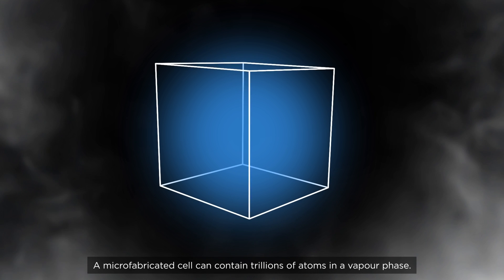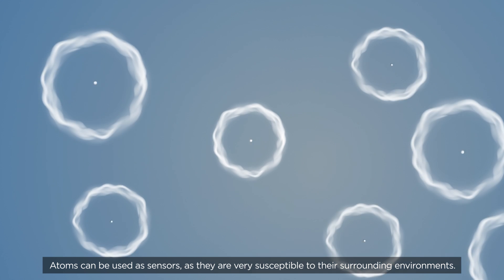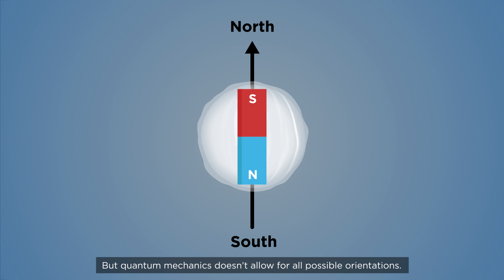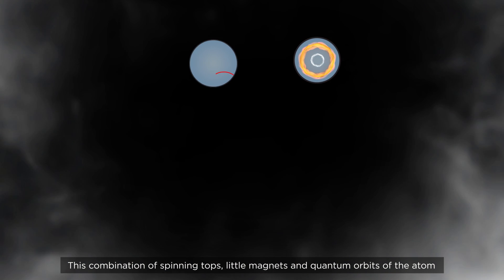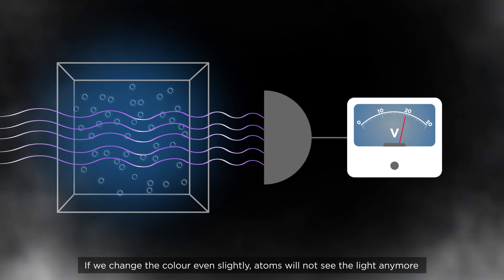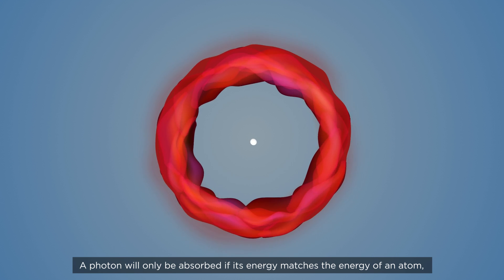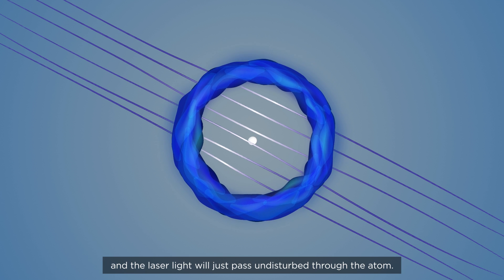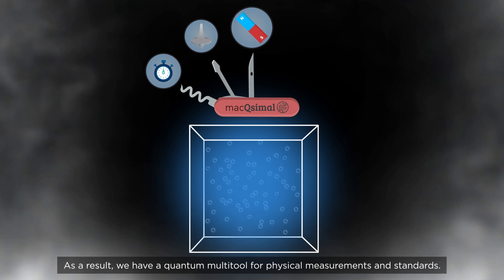How can we use atoms and photons as quantum sensors?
When atoms absorb photons with specific energy, they can make transitions to different quantum states. Atomic spins, at the same time, behave like tiny magnets - making an atom the smallest multi-tool possible. macQsimal's scientists are using vapour cells filled with trillions of atoms, and by combining MEMS technology with laser beams, they develop atomic quantum sensors. Researchers aim to use quantum-enhanced sensors to measure magnetic fields, time, rotation, electromagnetic radiation, and gas concentration with unprecedented sensitivity.